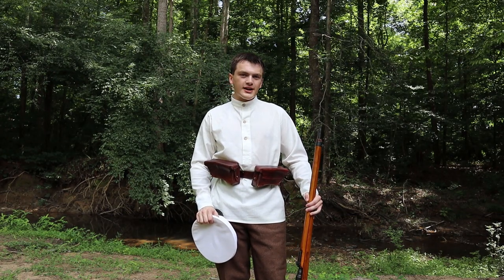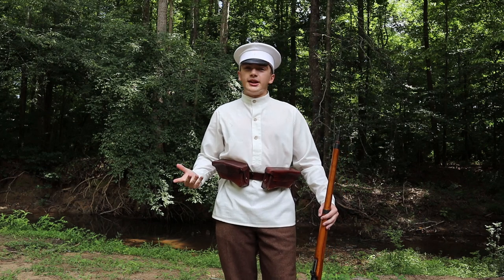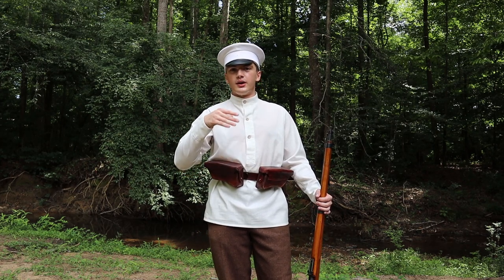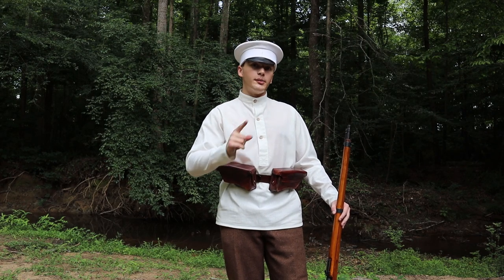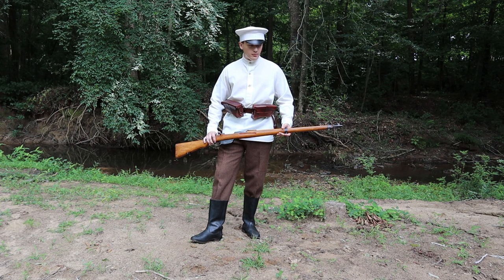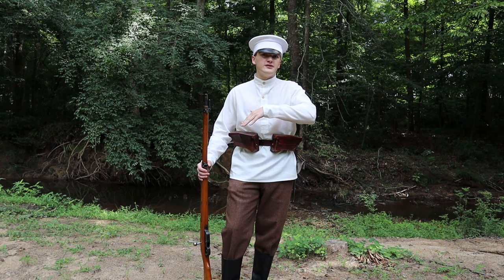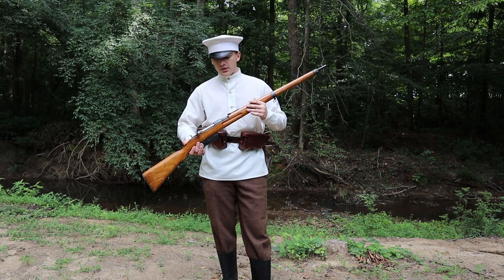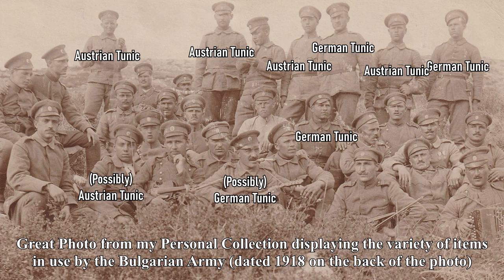Bulgarian Infantry Impression - First World War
Hey everyone! Sorry for taking so long to get around to a new video. I have been much busier with work than expected, and I also delayed putting this video out waiting for some items to arrive. I have a week without many hours coming up, and I'm going to try to get some content made before school starts.

In regards to this impression itself, my knowledge is not as extensive as my Austro-Hungarian impression, so please forgive any errors. This was also a new format I tried, and the heat made it hard to stay out for a long time and do lots of takes. Please feel free to issue any corrections in the comments, I will happily pin the most relevant comments.

- Nathan